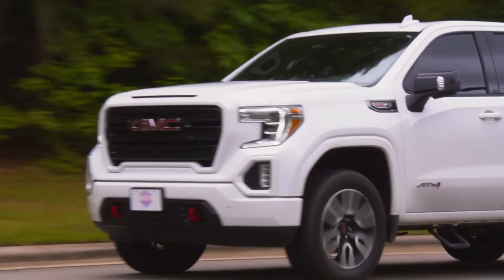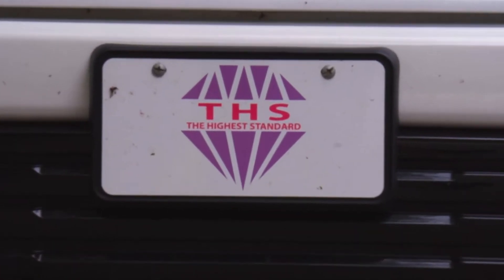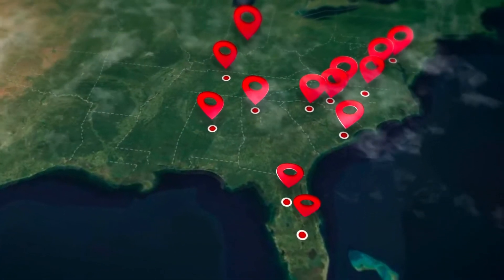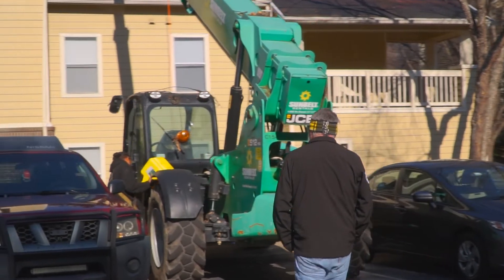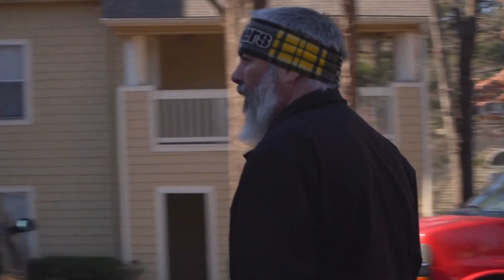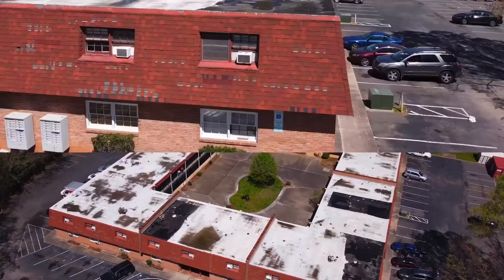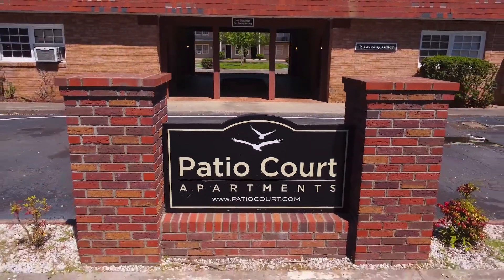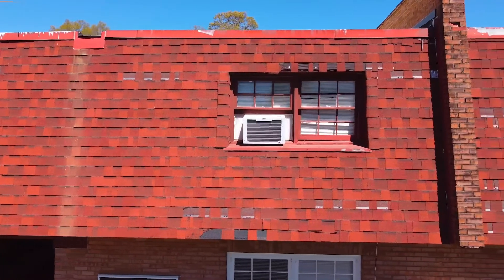THS National Richmond Branch | Matt Steele